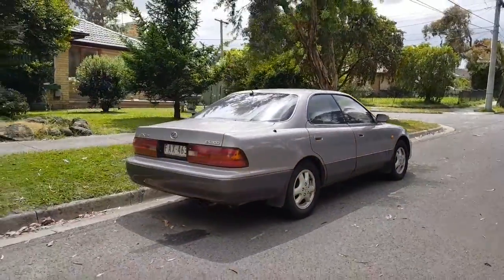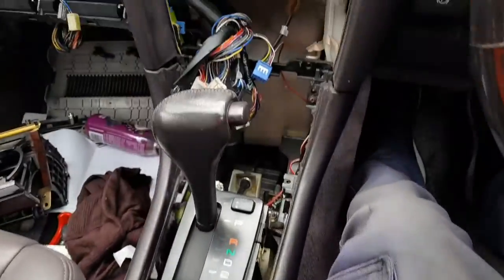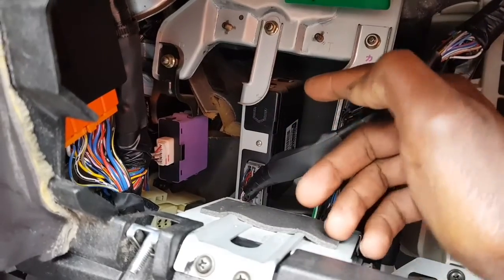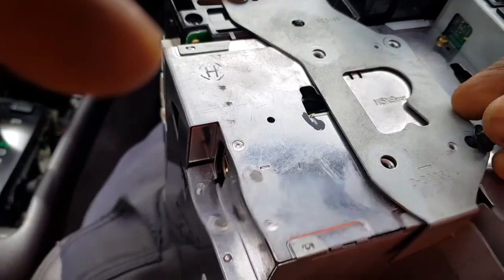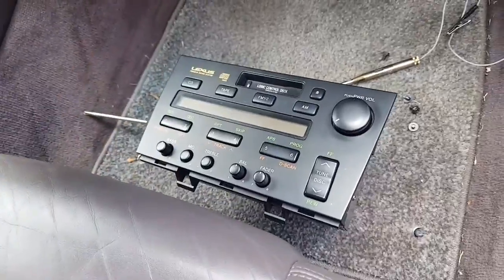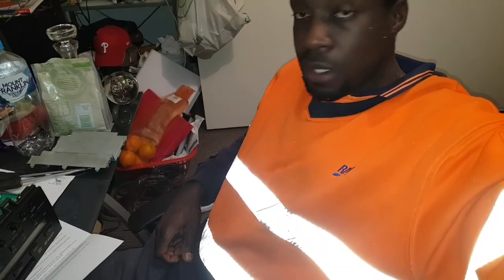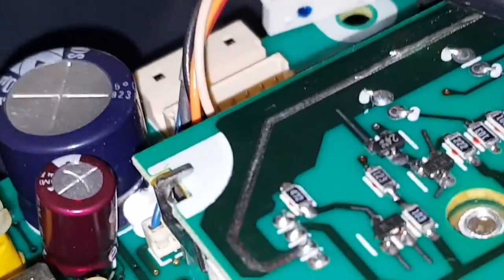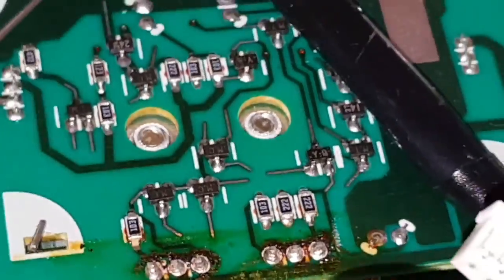Lexus ES300 issues. Episode 1